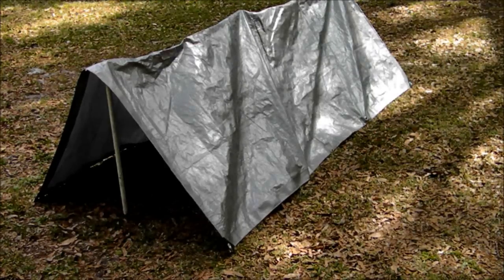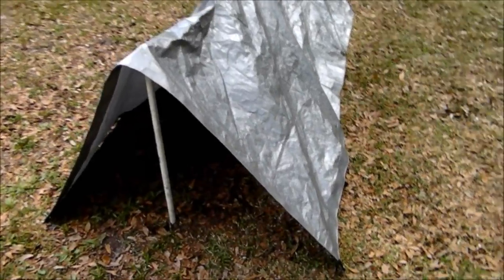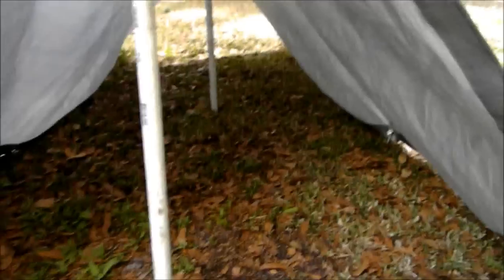How to make a tent